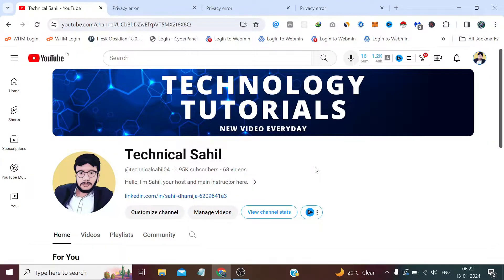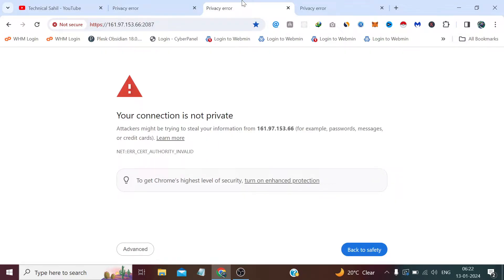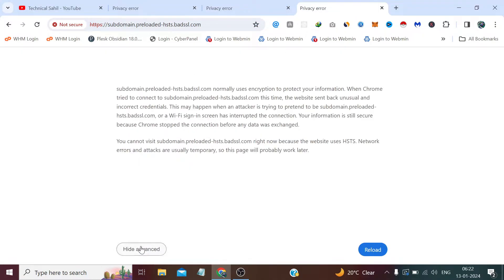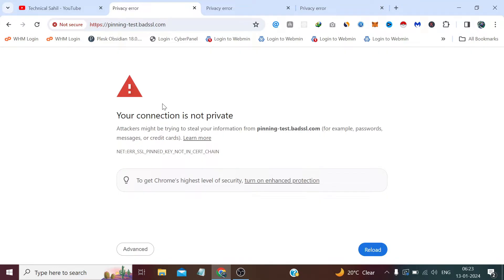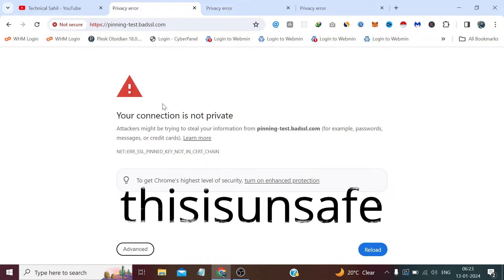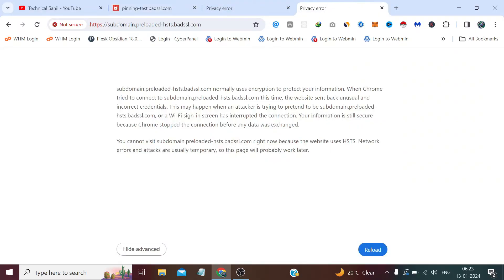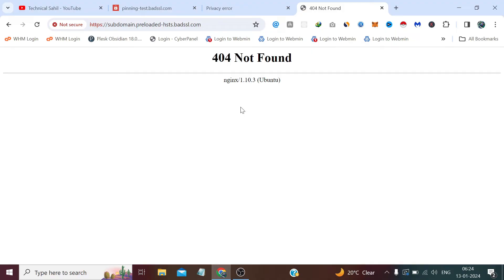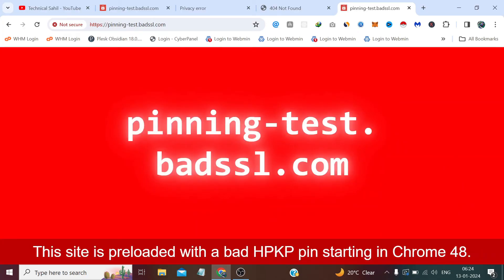How to Fix Your Connection is not Private Google Chrome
In this video, I'll show you how to navigate the "Your Connection is Not Private" error in Google Chrome, allowing you to access websites despite this warning. This issue often arises due to SSL certificate errors or network misconfigurations, but there are instances where you might need to bypass this alert. I'll explain how to safely proceed to such websites, highlighting the risks involved and the precautions you should take. My focus will be on providing you with a clear understanding of what this error means and how to make an informed decision when choosing to bypass it. This tutorial is perfect for those who frequently encounter this warning and want to learn how to access necessary websites without compromising their online security. Join me to explore these techniques and enhance your web browsing experience in Google Chrome.